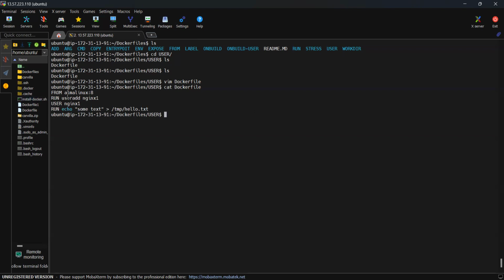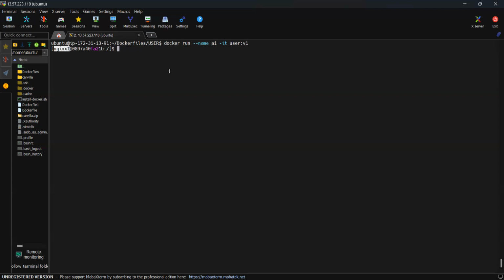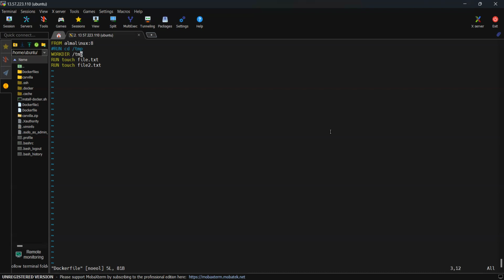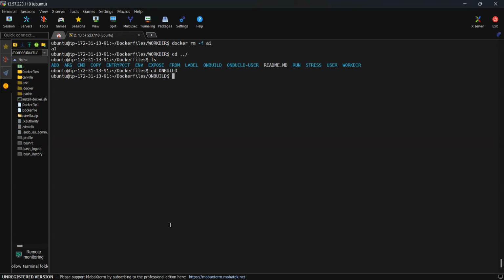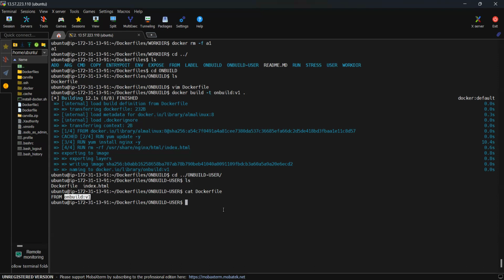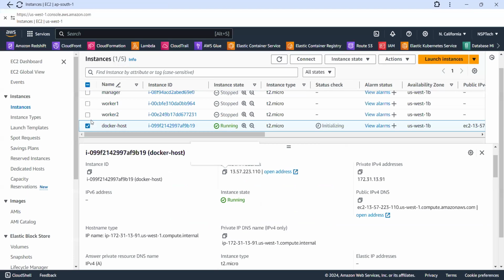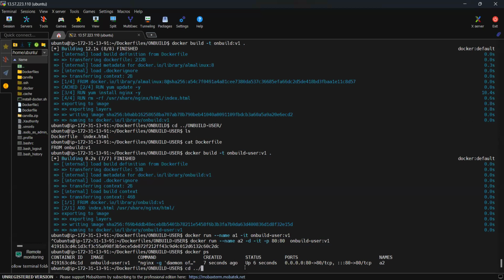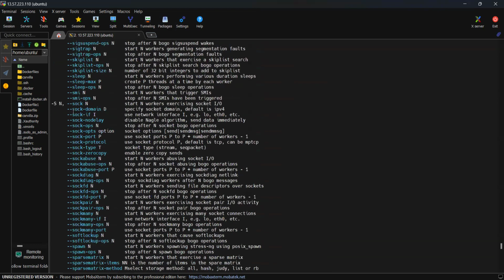15 dockerfile and working on instructions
docker instructions